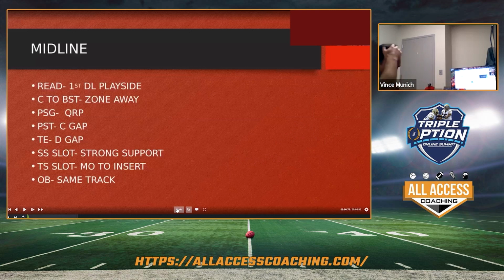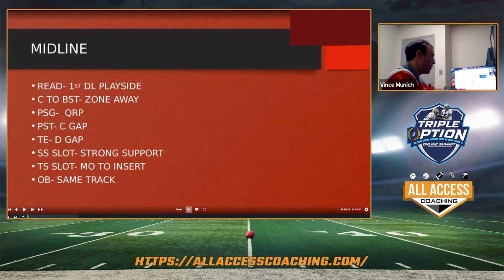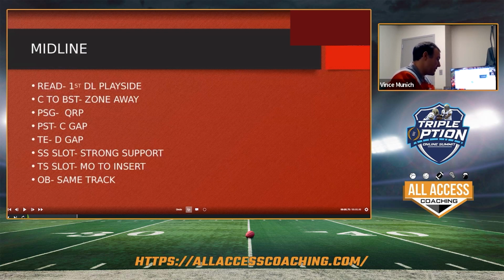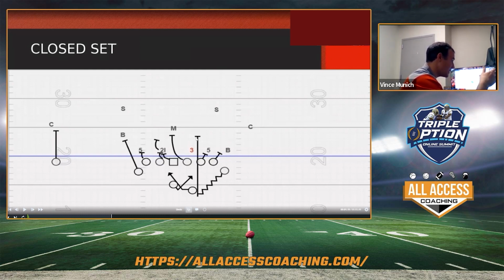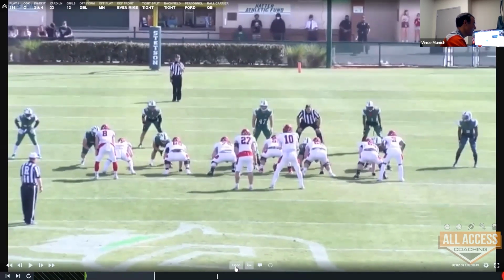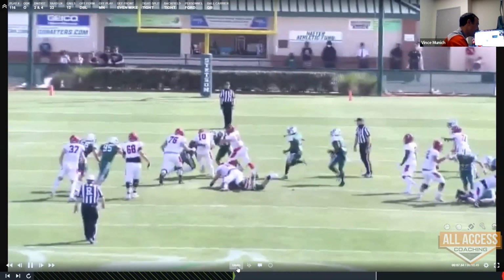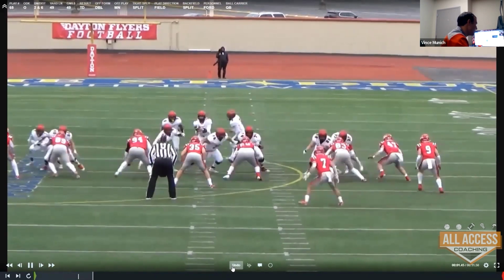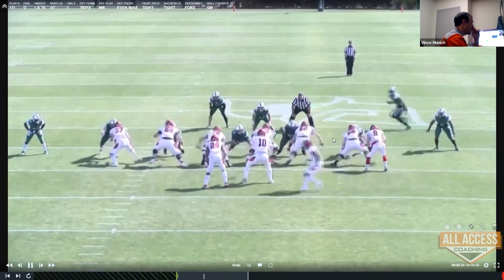Complimentary plays in Gun Triple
Speaker: Vince Munch
- Offensive Line Coach, Davidson College (TX)